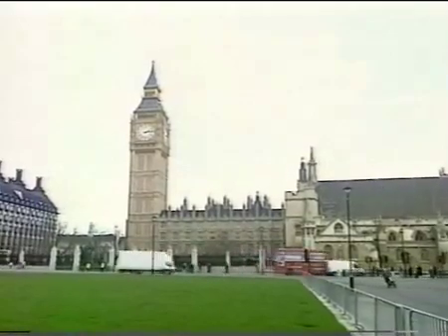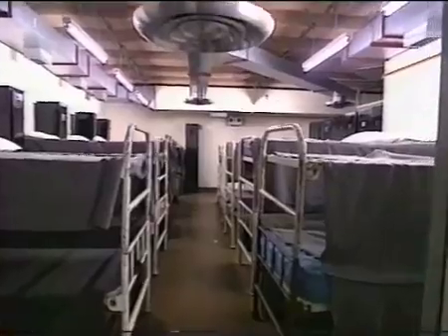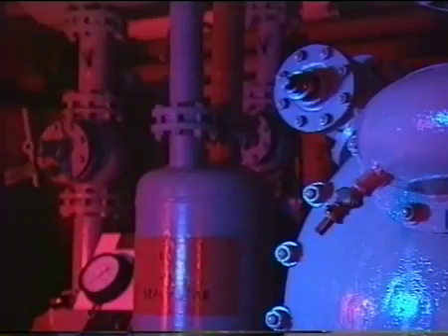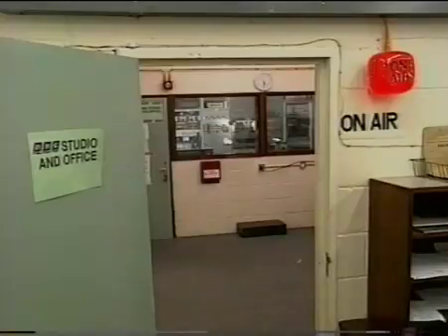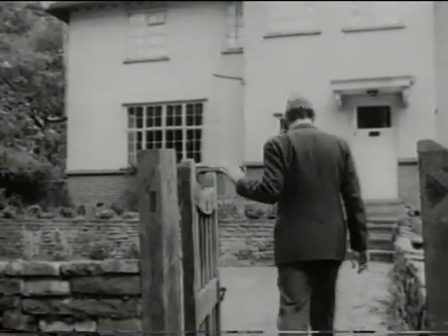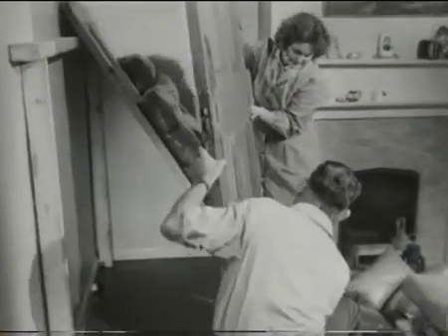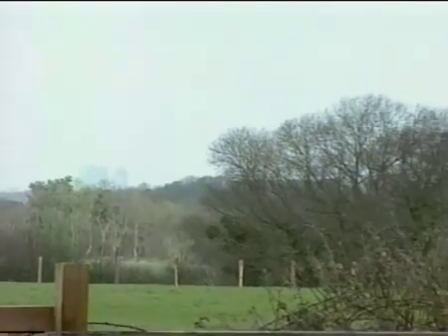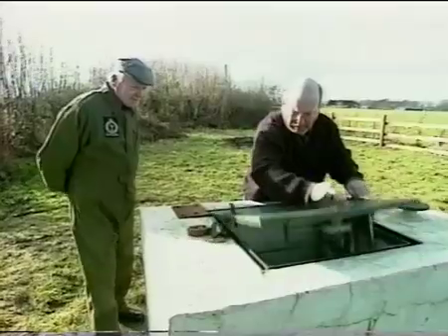First Edition - Warplan London - Part 2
TV documentary on the secret plans drawn up to ensure the survival of central government in the event of nuclear attack during the latter half of the 20th century